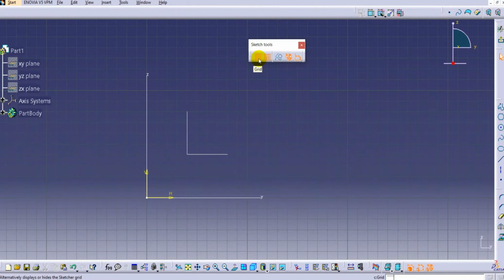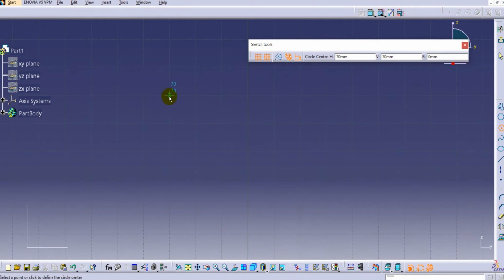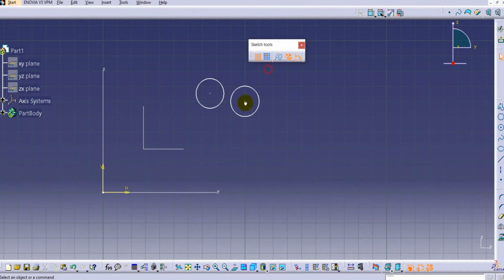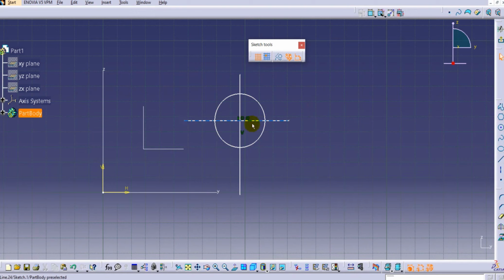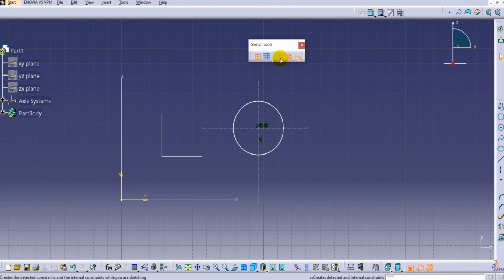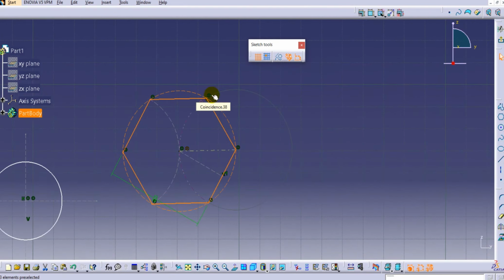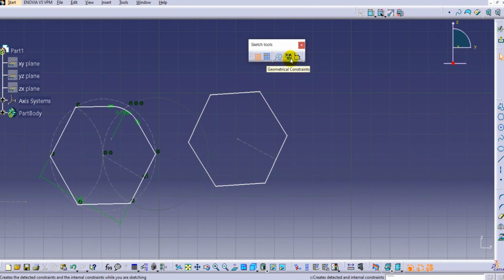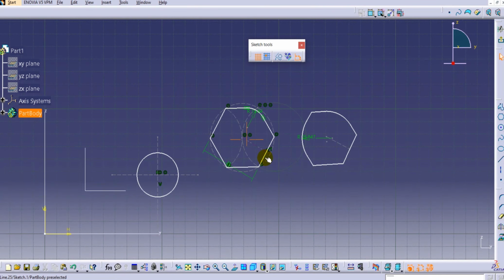CATIA V5 I Grid I Snap to point I Construction Elements I Geometrical & Dimensional Constraints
What you will Learn in this Tutorial:
CATIA V5:
Sketch Tools Toolbar
1. Sketch Tools
2. Grid on off
3. Snap to Point on off
4. Construction/Standard elements
5. Geometrical constraints on off
6. Dimensional Constraints on off

catia tutorial
catia 5
catia v5 shortcuts
catia v5 help
catia v5 hotkeys
catia for dummies